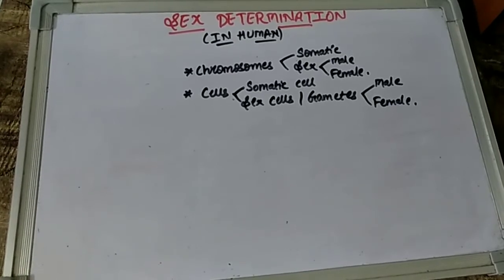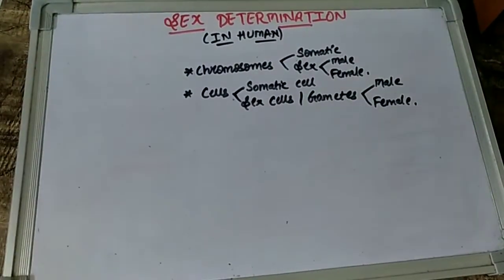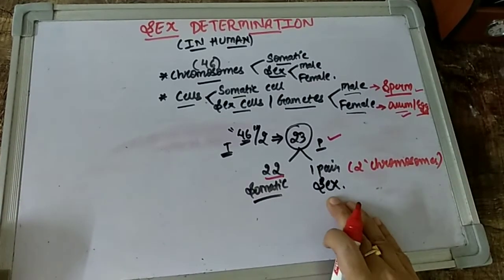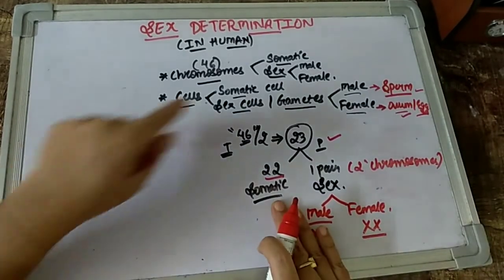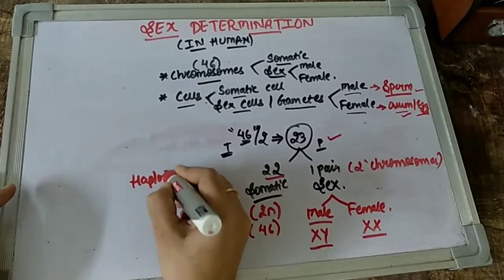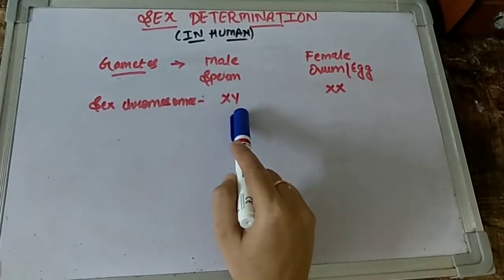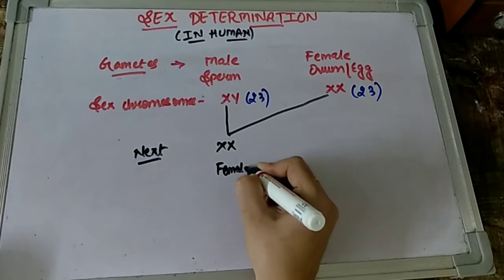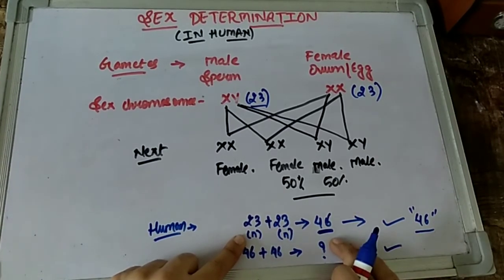4.7 Sex determination in Human | Sex chromosomes | Somatic Chromosomes | genetics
MY LINKS FOR OTHER VIDEOS ON THE CHAPTER- GENETICS AND EVOLUTION
4.7 - SEX DETERMINATION IN HUMAN

This video explains the process of sex determination in human. The role of sex chromosomes, the condition of gametes in human (haploid) and the condition of chromosomes of zygote after the process of fertilization.
Video also explains various terms and concept related to chapter and also gives an insight or scientific look into who decides the sex of the pro genies?
The content covered in the video is strictly as per NCERT and will be useful for students studying in CBSE,ICSE,ISC or state board.
The video is uploaded in such a way that it can help you in making your own notes easily.
Queries solution will help you in various academic subjects by uploading full videos on various topics available all for free.
YOUR SUPPORT WILL MOTIVATE ME TO WORK FOR YOU ALL FURTHER.

Connect @-

Music Credit- Silent-Partner_-_Spring-In-My-Step